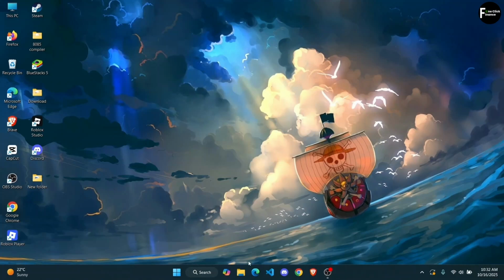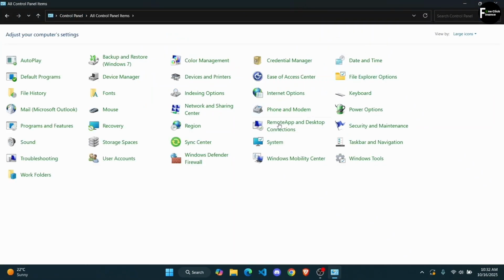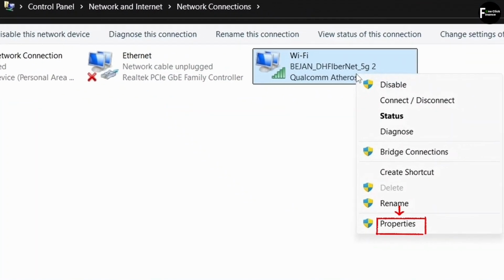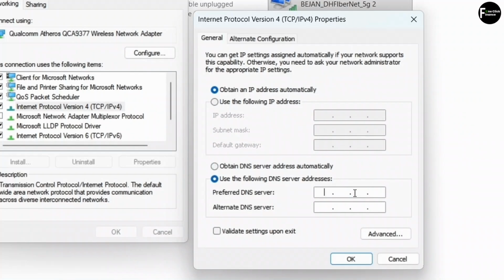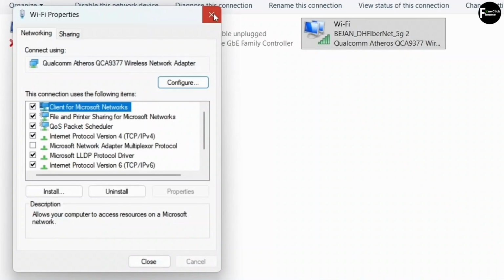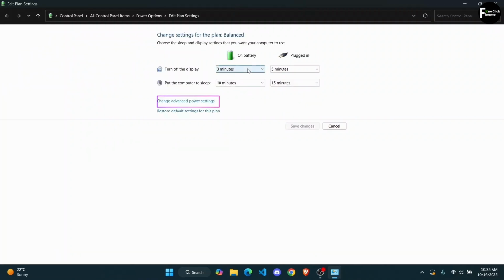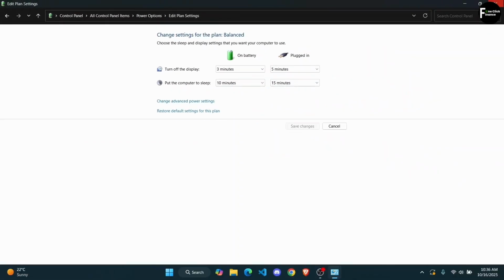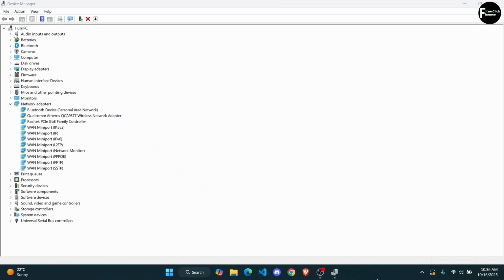How to Boost Up your Internet Speed on your Laptop?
Want to boost your internet speed on your laptop for faster browsing and smoother streaming? This video will guide you through the steps on how to increase your laptop’s internet speed quickly and easily. Whether you're asking, "How do I make my internet faster on my laptop?" or need help optimizing your connection, this tutorial has you covered. Learn the steps to enhance your internet speed and enjoy a seamless online experience. Watch now to see how you can boost your internet speed on your laptop today!

Timestamps:
00:00 How to Boost Up your Internet Speed on your Laptop
00:06 How Do I Make My Internet Faster on My Laptop?